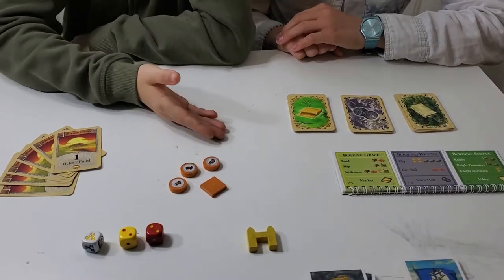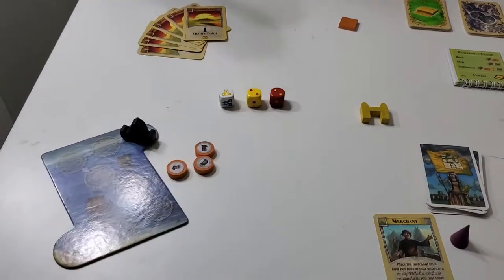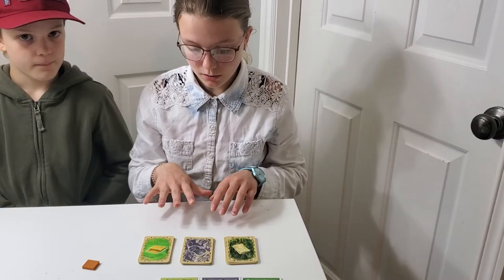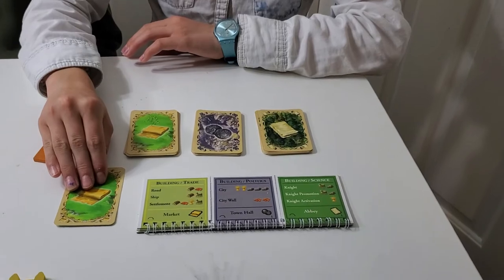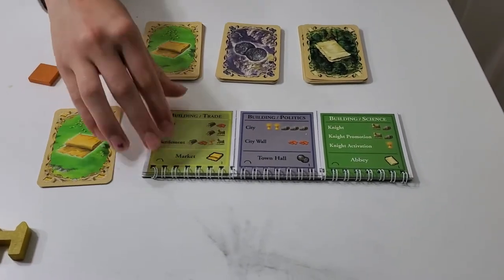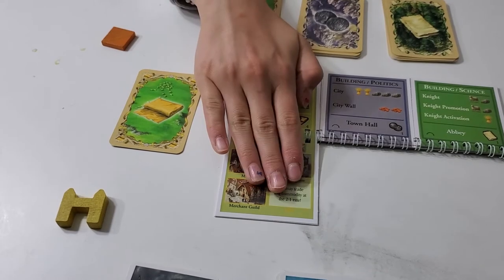Review of Cities and Knights (Catan Expansion)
A review of the Cities and Knights expansion with a brief explanation of all the pieces.